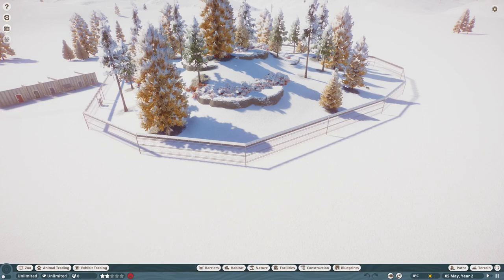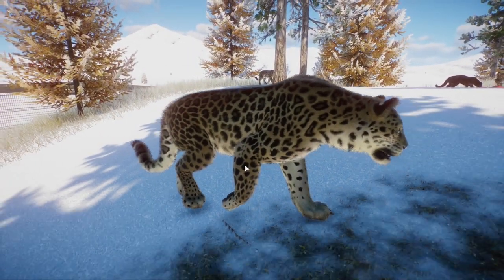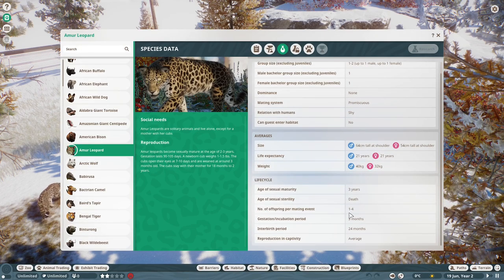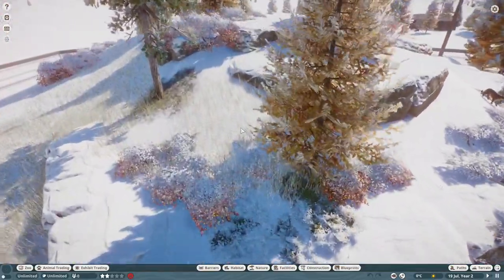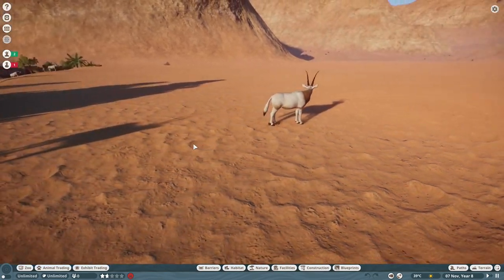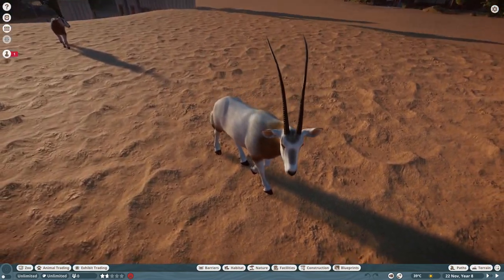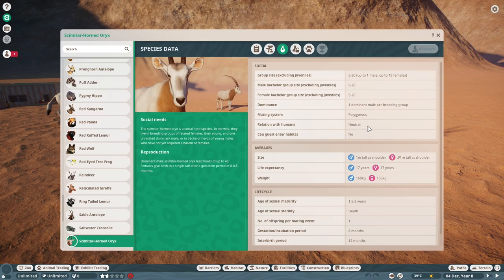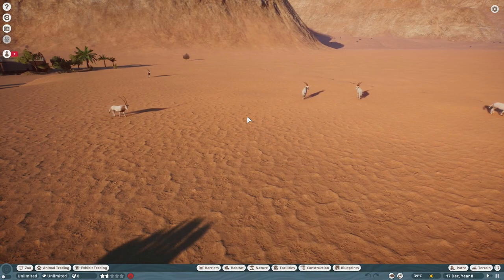Mod Showcase! Amur Leopard and Scimitar-Horned Oryx! | Planet Zoo Mods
Today we take a look at two new mods, the Amur leopard and the Scimitar-horned oryx!

0:00 Amur Leopard
6:02 Scimitar-Horned Oryx